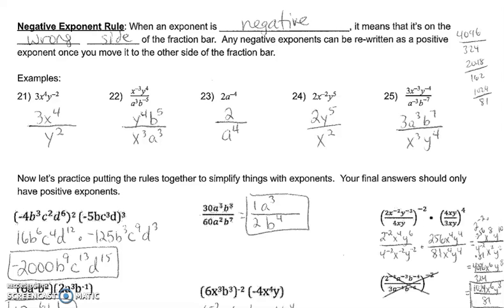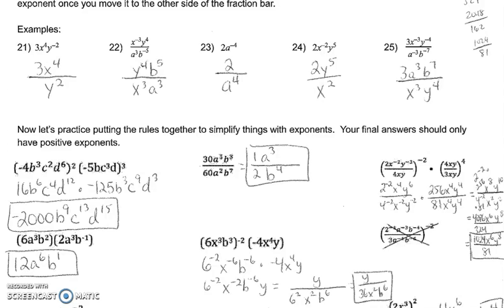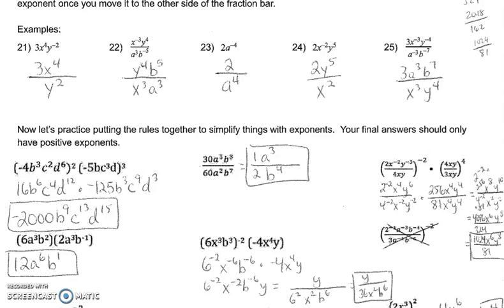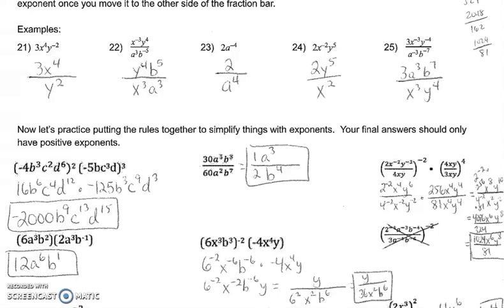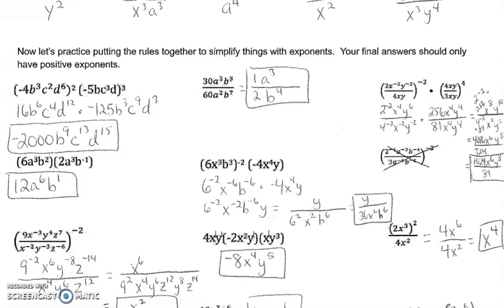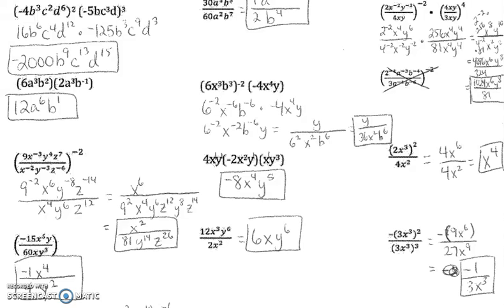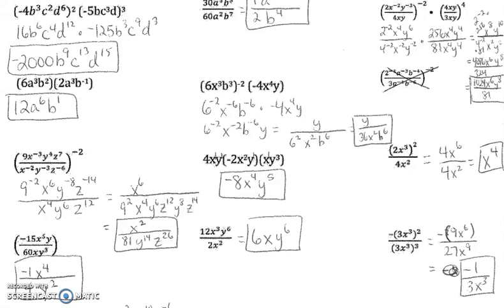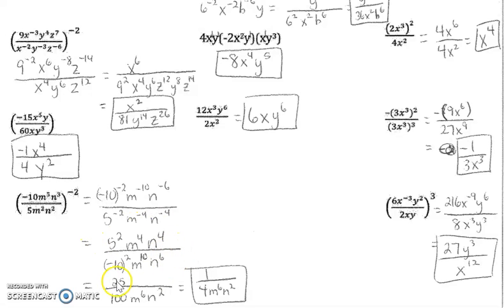alg 2 sem 1 skill 2a part 2